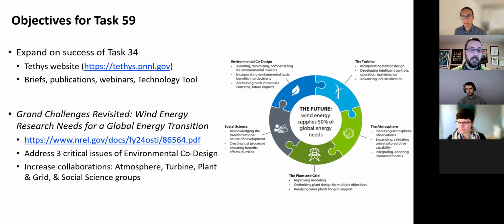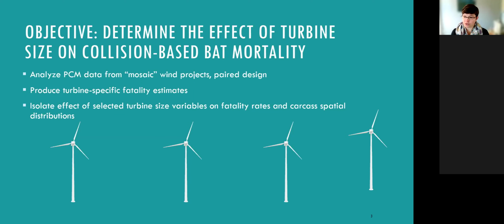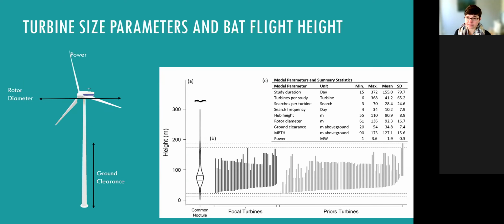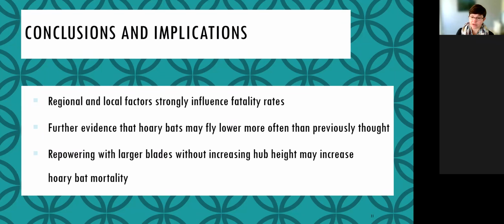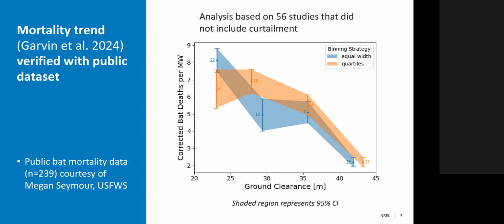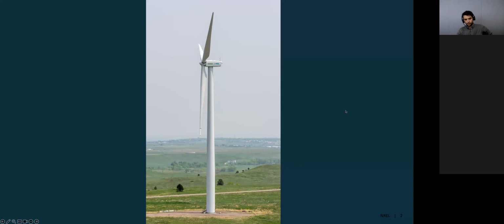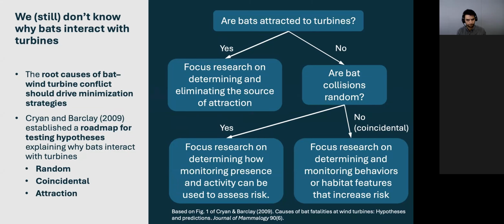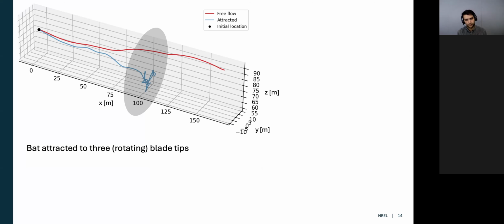WREN Webinar: Wind Turbine Design and Bats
The International Energy Agency Wind Task 59: Wind energy-environmental Research & Engagement Network (WREN) (formerly Task 34) hosted a webinar, “Wind Turbine Design and Bats", on 6 November 2024 from 12:00-1:00pm EST (5:00-6:00pm UTC). During the webinar, researchers from the United States presented findings on how turbine size and wake influence bat interactions.

Speakers:
 - Julie Garvin, NextEra Energy Resources
 - Eliot Quon, National Renewable Energy Laboratory
 - Michael Sinner, National Renewable Energy Laboratory